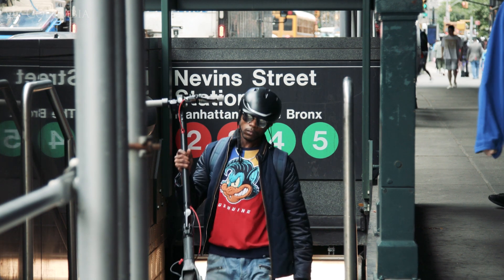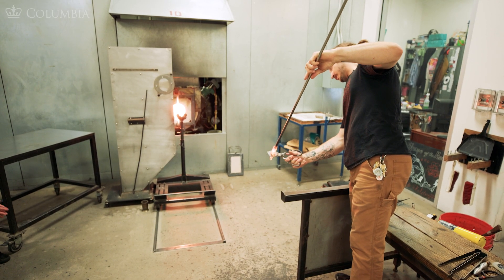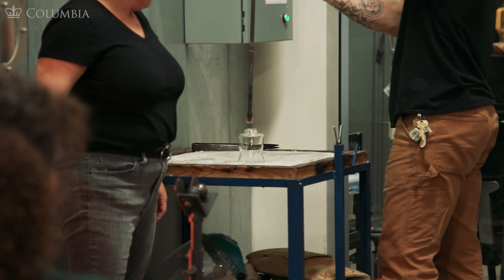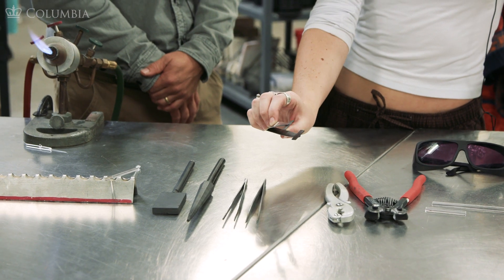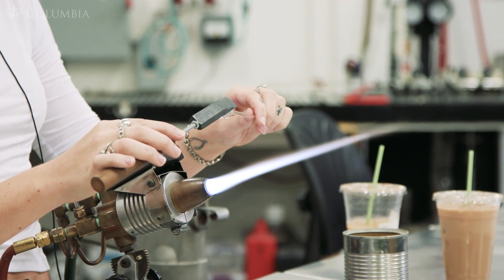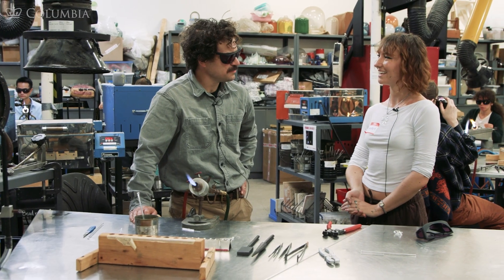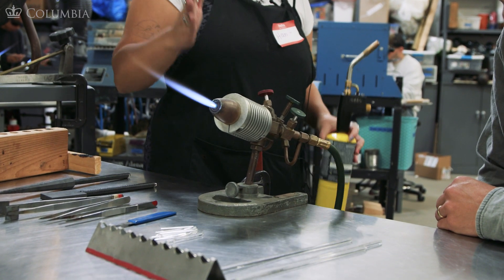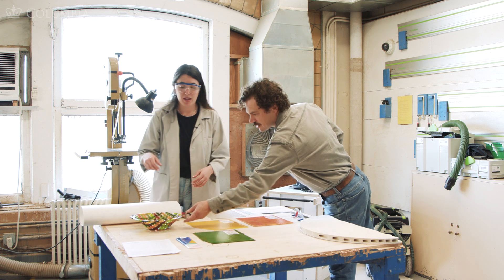Ways of Making | Glassmaking | Full Process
Welcome to this episode of the Ways of Making - Glassmaking series at Columbia University School of the Arts. In this video, Andrew Brehm, the teacher of the Ways of Making course, will take you on a journey into the world of glassmaking. You'll visit Urban Glass and the studio at Columbia University to explore various glassmaking techniques.

Malcolm Kriegel and Kate Dowd from Urban Glass will walk you through the process of glassblowing. You will also learn about essential tools used in the flame station with Hannah Martin and discover how to operate the flame station with Han Duong. Back in the studio at Columbia University, glass artist Rebekah Deniz Birkan will guide you through the processes of glass fusing and slumping. You'll also get a glimpse of students' works in progress and their stunning creations.